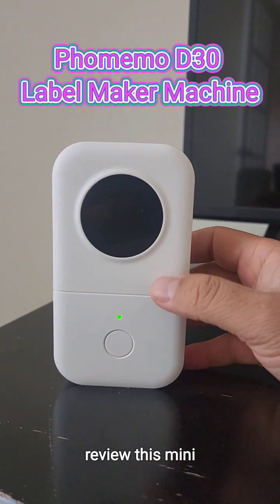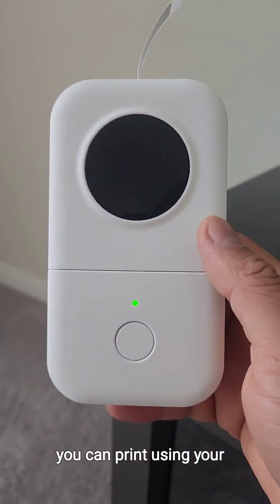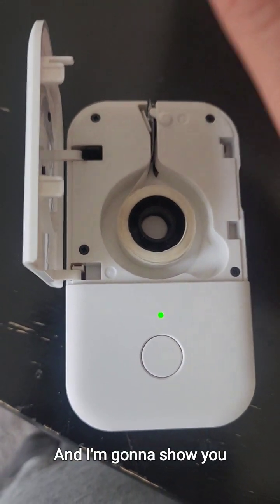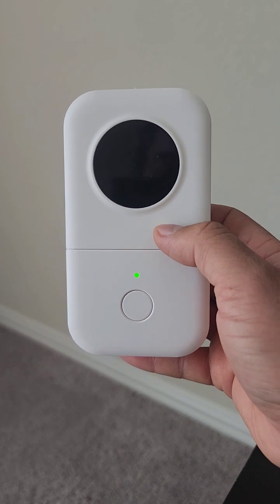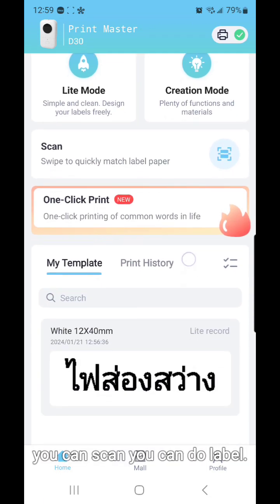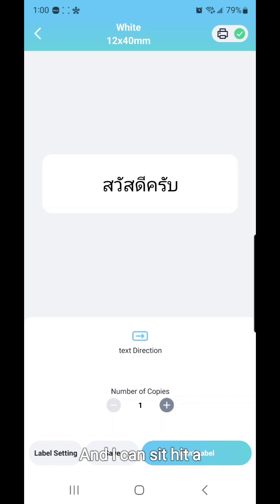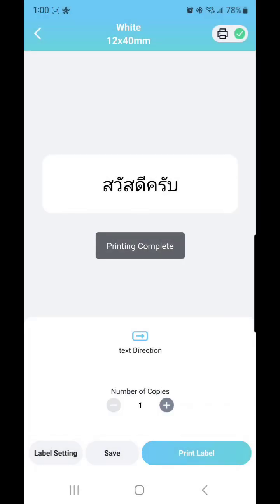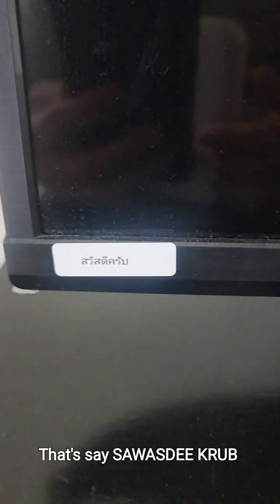Phomemo D30 Label Maker Machine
Portable Sticker Printer for you